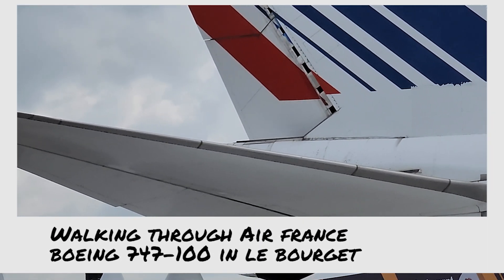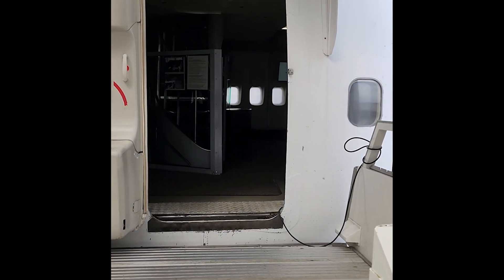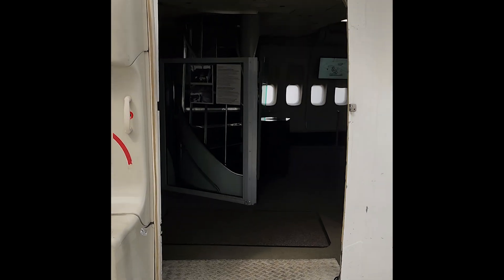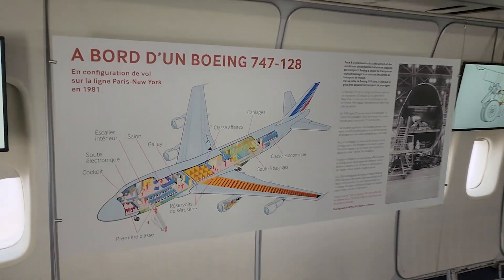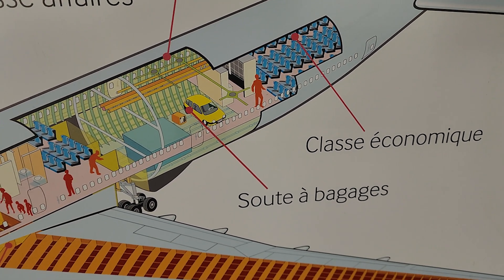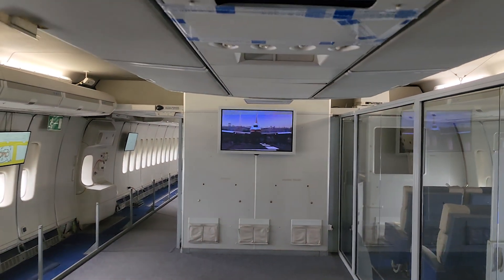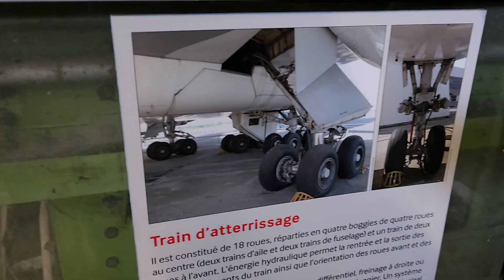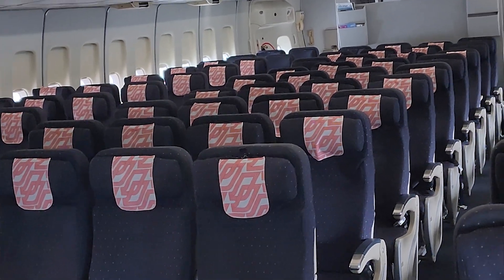Walkthrough Of Air France Boeing 747-100 In Paris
I can't wait to share with you the ins and outs of this legendary aircraft that revolutionized the way we travel the skies. Get ready to embark on a virtual tour that'll take you through the technology, and fascinating features of the "Queen of the Skies."

From its first flight in the late 1960s to its pivotal role in shaping modern air travel, the Boeing 747-100 holds a special place in the hearts of aviation enthusiasts around the world. With my in-depth knowledge gained from 16.5 years in the airline industry and a Masters degree in Aeronautical Sciences, I'm here to provide you with detailed insights that even the most seasoned travelers will find intriguing.

I'll guide you through the cabin layout, pointing out the subtle differences that set this early version of the 747 apart from its successors. You'll get a chance to experience the vintage allure of the cabin, from the distinctive spiral staircase to the plush seats that once hosted travelers in style.

We'll dive into the technical marvels that made the 747-100 a game-changer in aviation history. From its iconic humpbacked design to the four mighty engines that powered it, we'll explore the engineering marvels that contributed to its legendary status.

So, whether you're an aviation buff, a frequent traveler, or just someone who's curious about the wonders of flight, join me as we unravel the captivating story of the Boeing 747-100. Get ready to be inspired and motivated by the marvels of aerospace innovation! ✈️🌍🚀